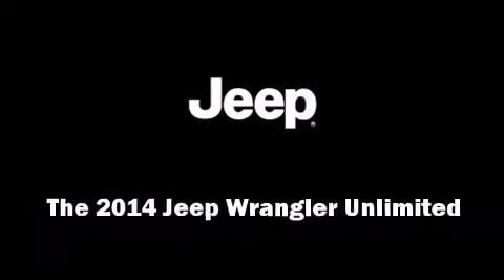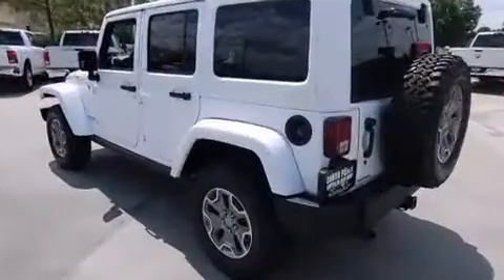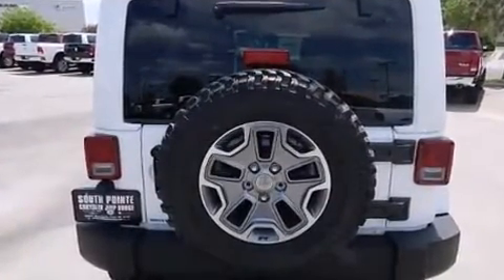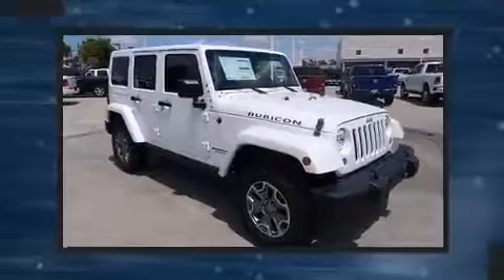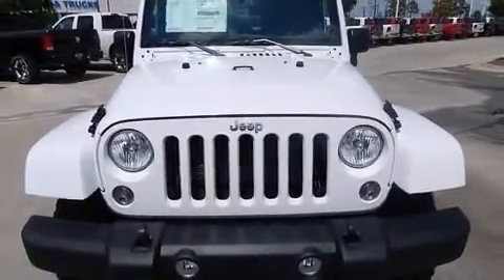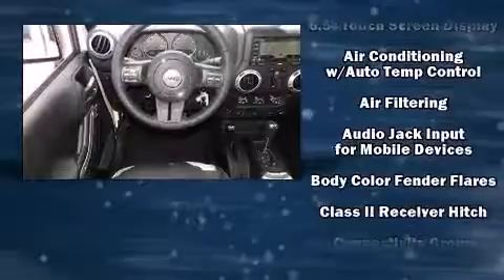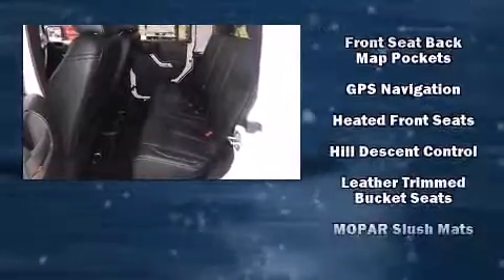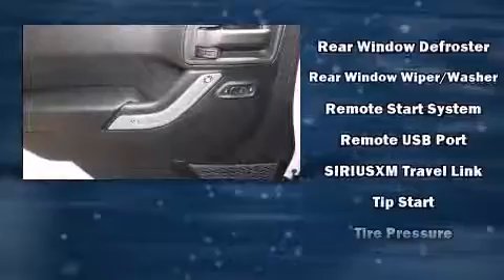2014 Jeep Wrangler Unlimited Rubicon in Tulsa, OK 74133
9240 S. Memorial Drive

Sensibility and practicality define the 2014 Jeep Wrangler Unlimited. A 3.6 liter V-6 engine pairs with a sophisticated 5 speed automatic transmission, and for added security, dynamic Stability Control supplements the drivetrain. Four wheel drive allows you to go places you've only imagined. Jeep prioritized fit and finish as evidenced by: a tachometer, variably intermittent wipers, an automatic dimming rear-view mirror, heated seats, remote keyless entry, a trailer hitch, and voice activated navigation. Features such as automatic climate control and leather upholstery prove that economical transportation does not need to be sparsely equipped. Jeep also prioritized safety and security with features such as: dual front impact airbags, integrated roll-over protection, traction control, a panic alarm, and 4 wheel disc brakes with ABS. Brake assist technology provides extra pressure when applying the brakes. We have a skilled and knowledgeable sales staff with many years of experience satisfying our customers needs. They'll work with you to find the right vehicle at a price you can afford. Please don't hesitate to give us a call.